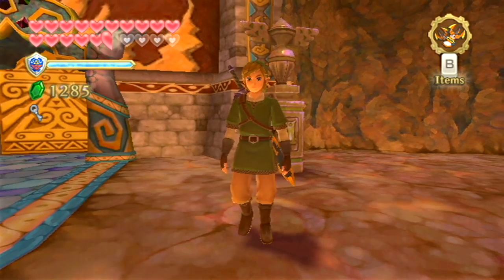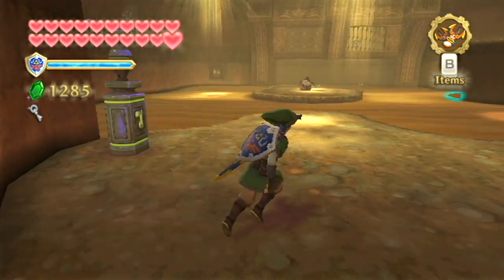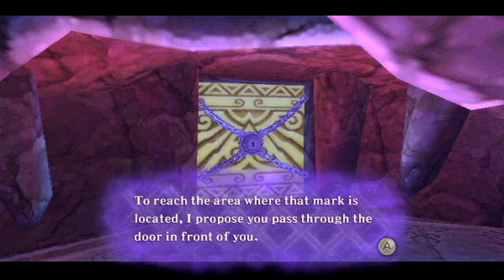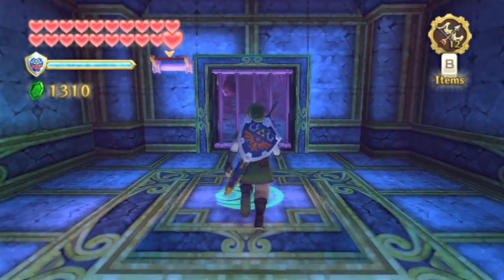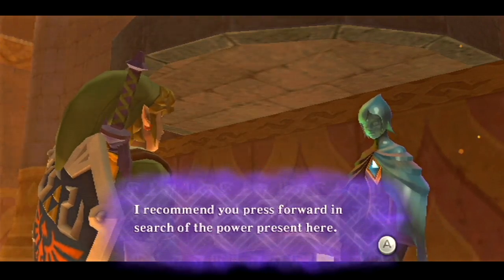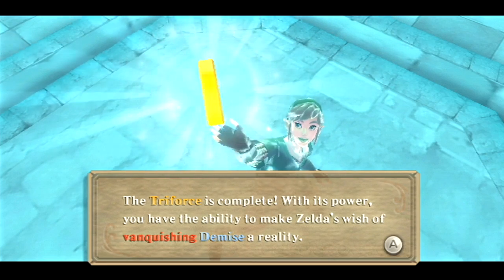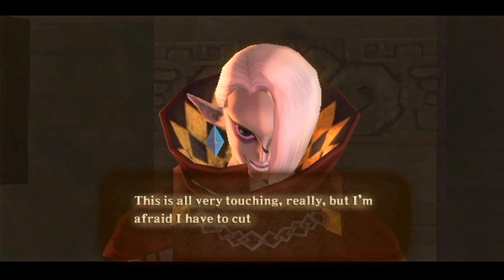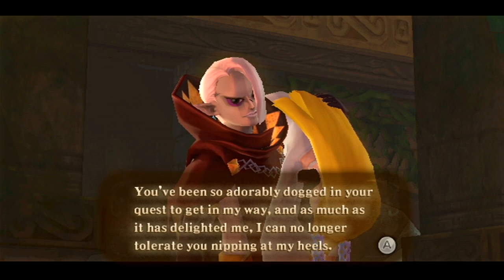The Legend of Zelda: Skyward Sword - Part 67 | The Triforce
Join Matt for this 100% fully commentated Let's Play of The Legend of Zelda: Skyward Sword for the Nintendo Wii. The Legend of Zelda: Skyward Sword has one of the best stories in any Zelda title and I'm excited to finally be able to share this experience with you all!

In today's episode we collect all three pieces of the triforce!
The Legend of Zelda: Skyward Sword is the sixteenth installment of The Legend of Zelda. It is the first Legend of Zelda game created specifically with the Wii in mind. Using the new Wii Motion Plus technology the game features true 1:1 sword tracking. Link, a Knight in training has a strange dream in which he is told he must awaken to his destiny.